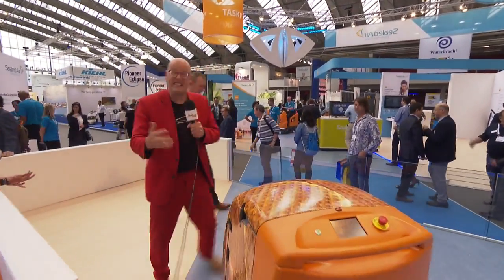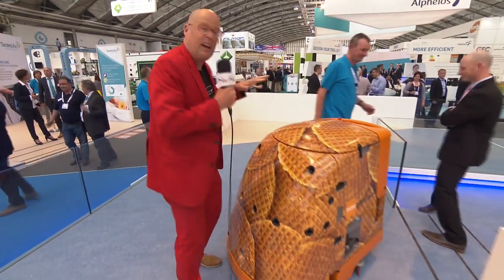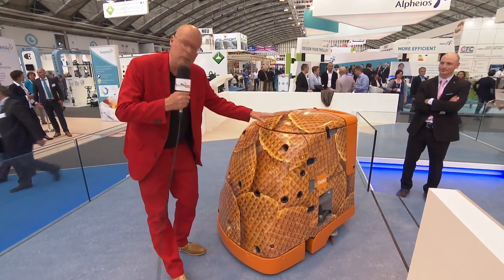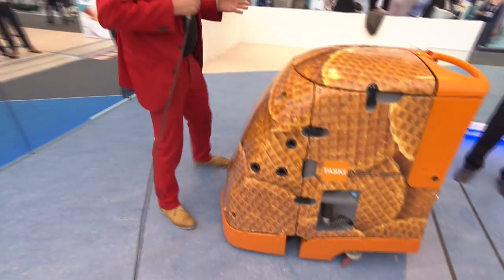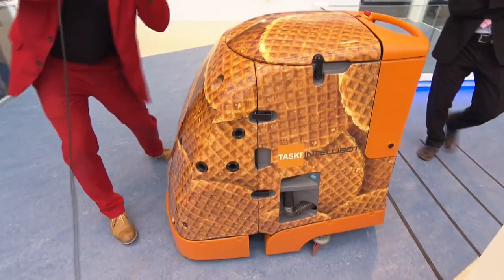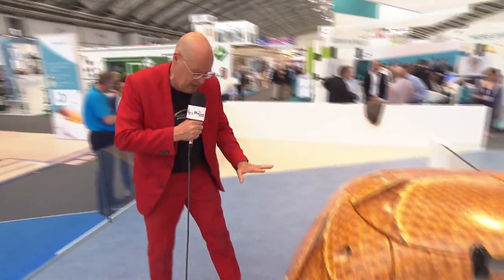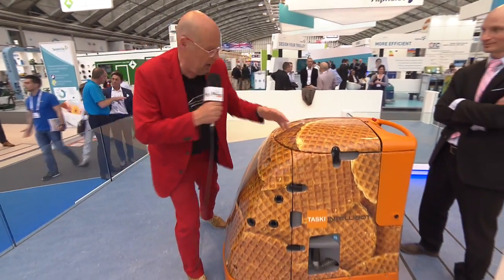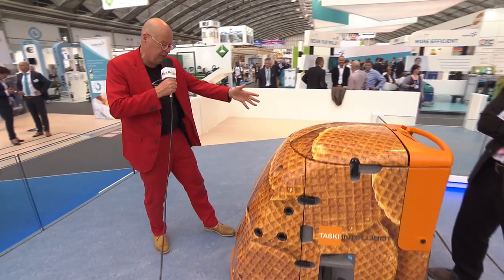Autonomous connectedRobot Diversy/Sealed Air at RAI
This cleaning robot has a smartphone connection. $40.000 and 4 hours of work